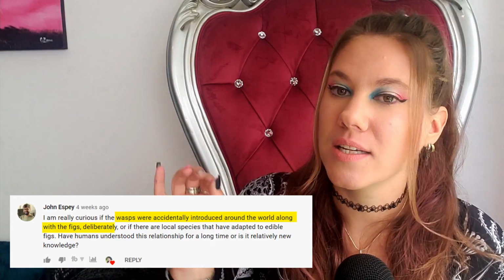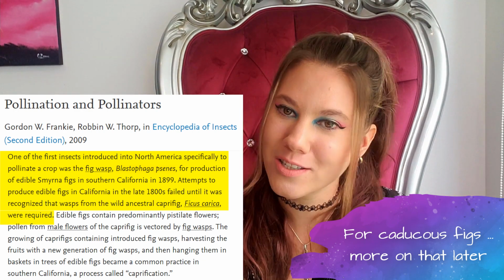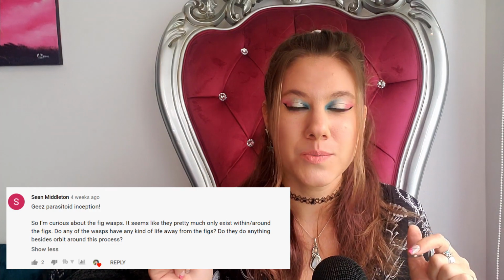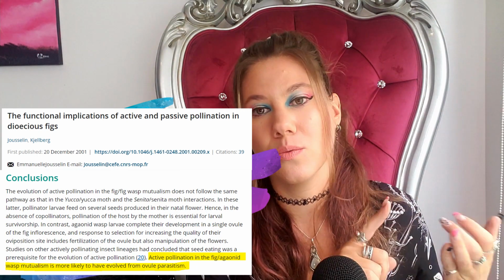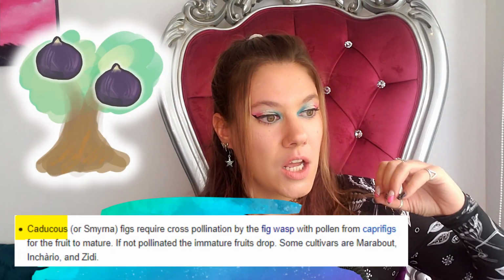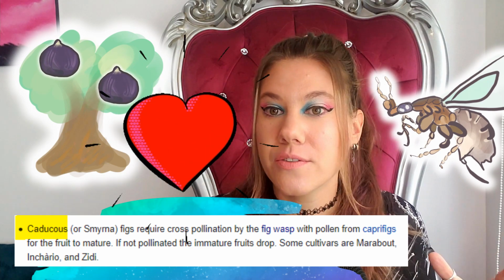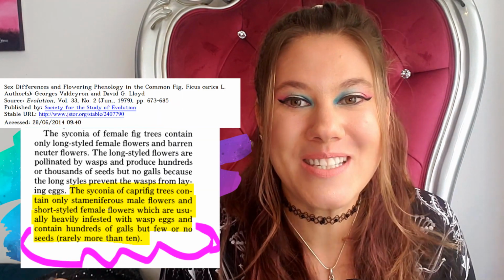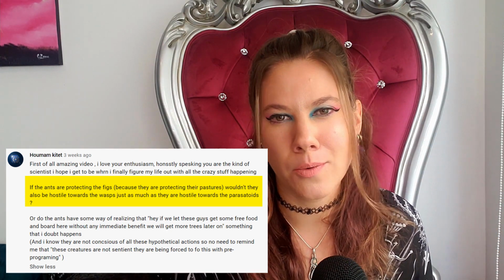Figs Without Wasps? 🌿 Fig Questions and Answers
Back at it with figs and their pollinators!
Answering all of your big brained questions!

How do male fruits accept pollen?
Do ants eat the fig pollinators?
Are fig pollinators introduced?
Are there figs without wasps?!

0:00 Intro
1:09 Introduced Wasps
3:05 Obligate Pollinators
4:15 Many wasps inside a fig?
6:43 Figs without wasps?
11:36 Hermaphroditic Figs
14:41 Ants eat pollinators

🦋 Let's Be Friends and Chat More! 🦋

🐛Plan Your Next Trip to Ecuador With me🐛
Personalized tours of Ecuador! You tell me what you want and I give you that! and with nothing you don't want. I know you'll fall in love with Ecuador and BUGS just as much as I have!

🐝Join the SciHive on Facebook🐝
Welcome bees! We hold Interactive workshops and are a tightknit hive of bug nerds of all levels.

🐛Got Questions About Bugs? Well, Ask an Entomologist🐛

🐞🦋🐝REFERENCE SECTION:🐞🦋🐝

Sex Differences and Flowering Phenology in the Common Fig, Ficus carica L. sci-hub.se/10.2307/2407790

Complex Interactions Between Mutualisms: Ants Tending Homopterans Protect Fig Seeds and Pollinators